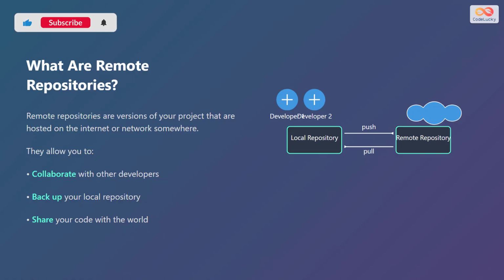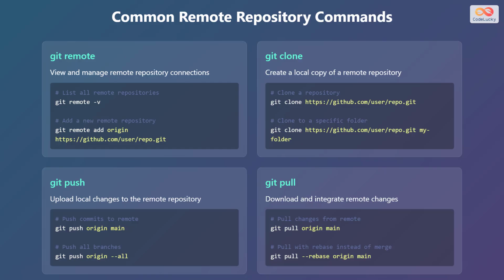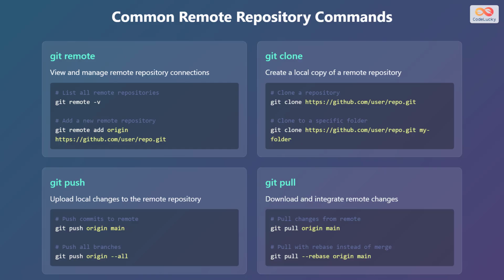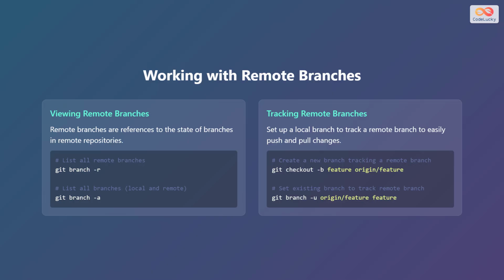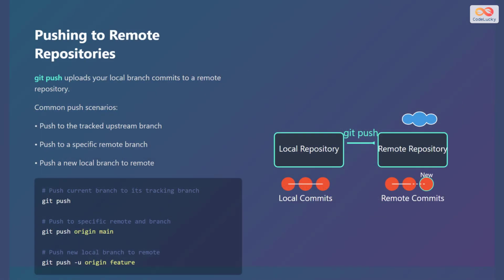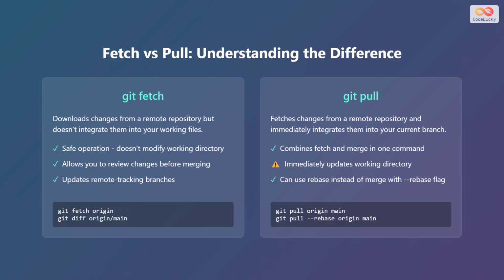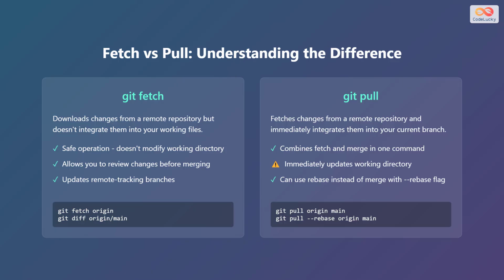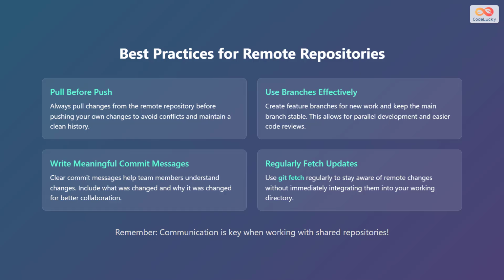Git Remote Repositories: Clone, Push, Pull & Collaboration Guide for Beginners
🚀 Master Git remote repositories with this beginner-friendly guide! Learn how to collaborate effectively using Git, covering essential commands like `git clone`, `git push`, and `git pull`. Perfect for anyone new to Git or looking to solidify their understanding of remote workflows.

In this video, we'll walk you through:

- Step-by-step explanations of common Git commands.
- Best practices for managing remote branches and avoiding conflicts. 🧑‍💻
- The difference between `git fetch` and `git pull` and when to use each. 🤔

Improve your Git skills and start collaborating like a pro! Whether you're backing up your code, sharing with the world, or working in a team, this video is your go-to resource.

Chapters:
00:00 - Working with Remote Repositories
00:09 - Remote Repositories - What Are They?
00:28 - Common Remote Repository Commands
02:04 - Cloning Remote Repositories
02:43 - Working with Remote Branches
03:22 - Pushing to Remote Repositories
04:00 - Pulling from Remote Repositories
04:34 - Fetch vs Pull
05:30 - Best Practices for Remote Repositories
06:24 - Outro